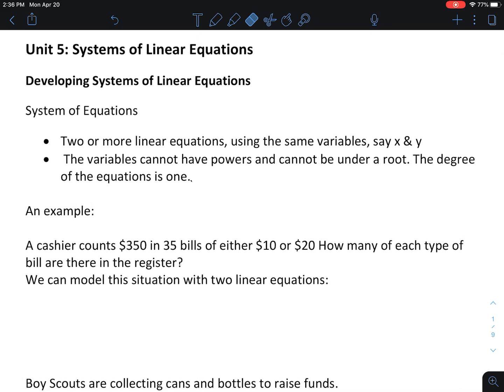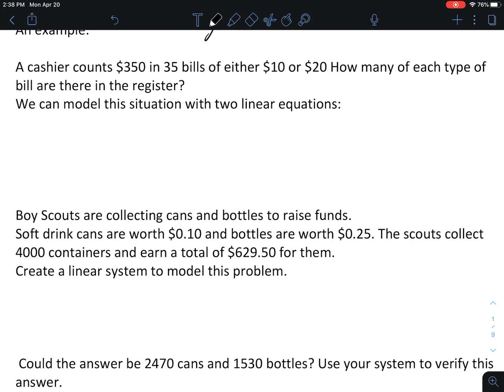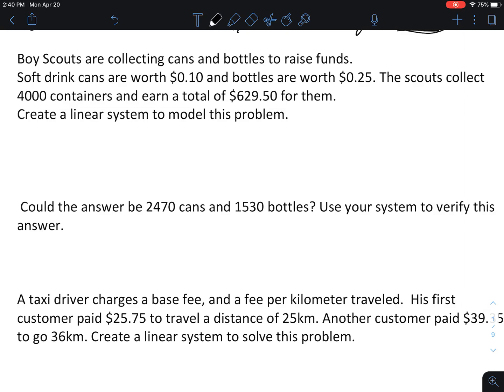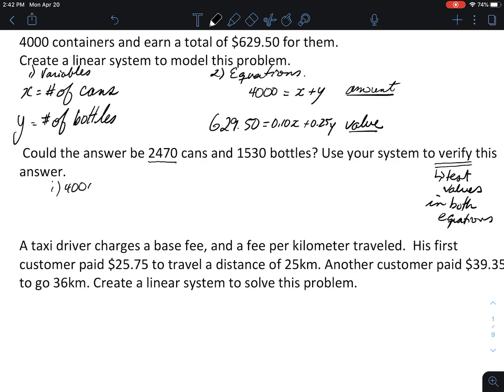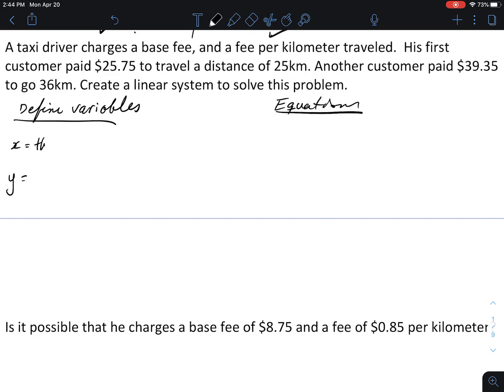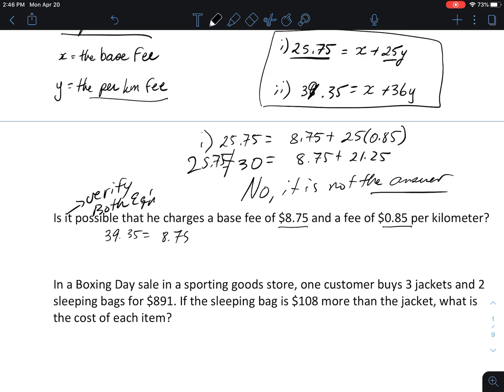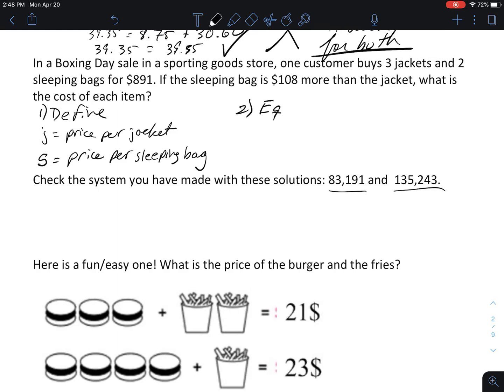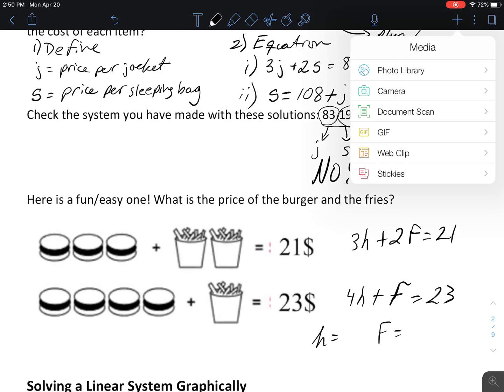7.1 Systems of Linear Equations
How to set up a system of linear equations given a word problem.